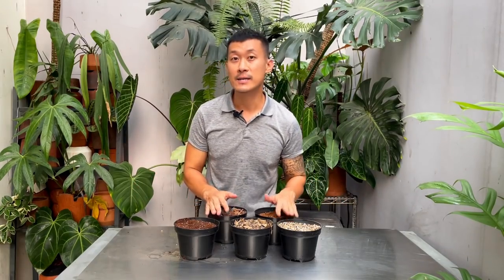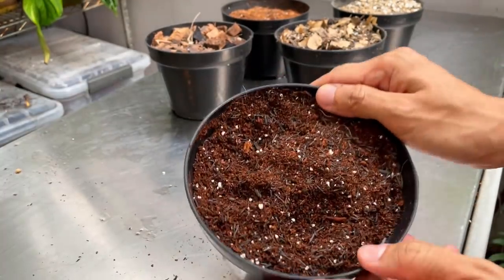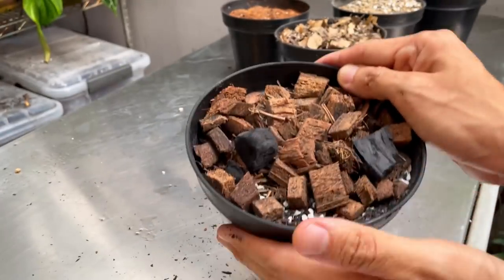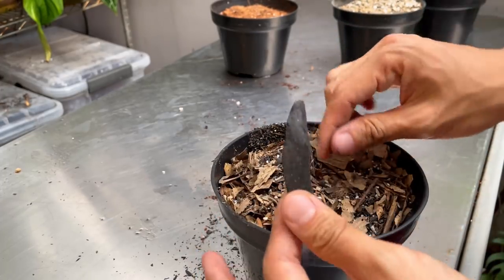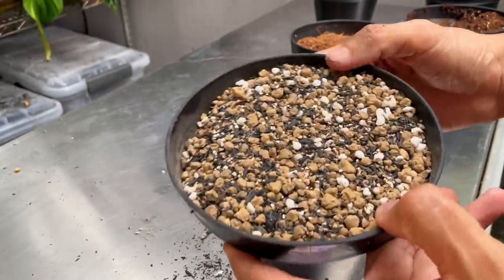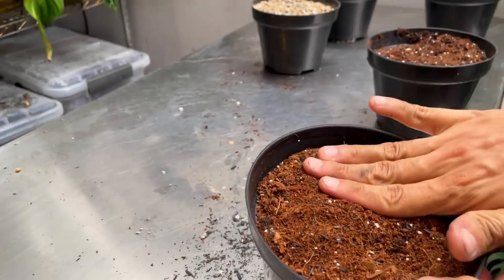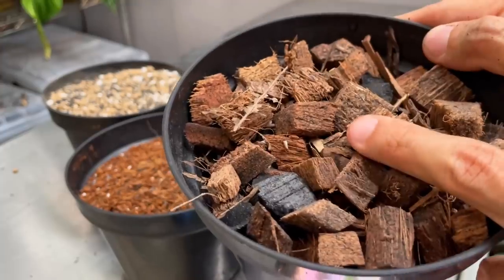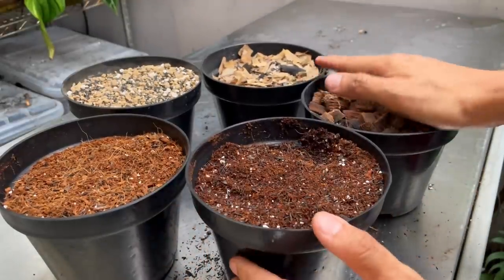Onlyplants Potting Mix | Ingredients, Benefits, Pros and Cons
If you are not new to the channel, you would probably have seen my soil and potting mix videos, and heard me talk about the different mixes all the time in my propagation videos. In this video I share all five of my potting mix ingredients and why we chose these ingredients. You may try to replicate this mix in your respective countries, or if you live in Indonesia you can opt to purchase one already mixed by us.

Timestamp
01:15 - General potting mix
04:24 - Aroid potting mix
09:01 - Forest floor potting mix
12:16 - Cactii succulent potting mix
15:37  - Garden potting mix

Shoutout to my business partner Jeff at Primaflora for making this mix the best that it can be, as we strive to provide good value on a very high quality product that produces results.